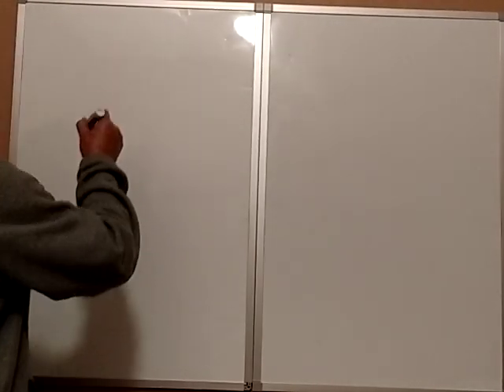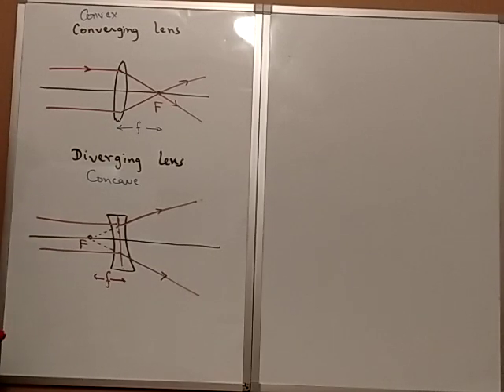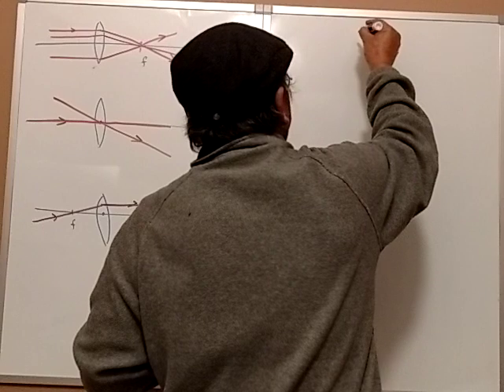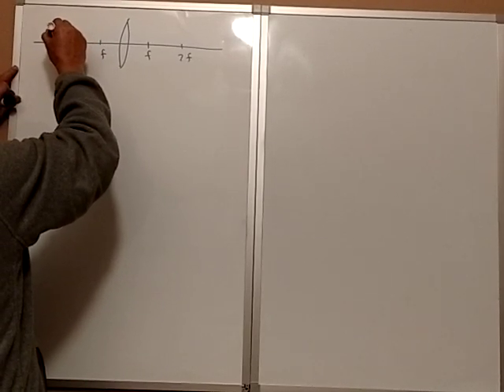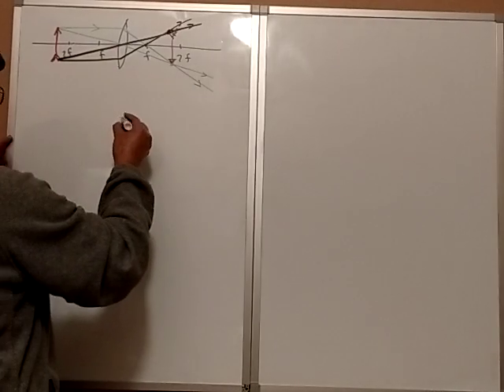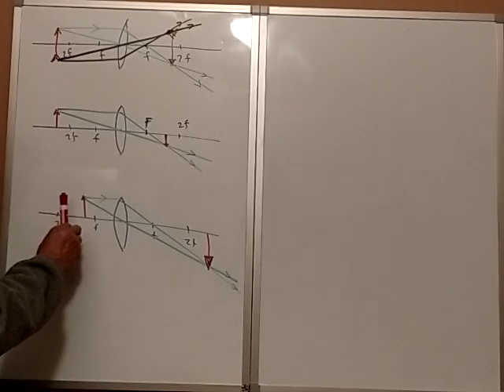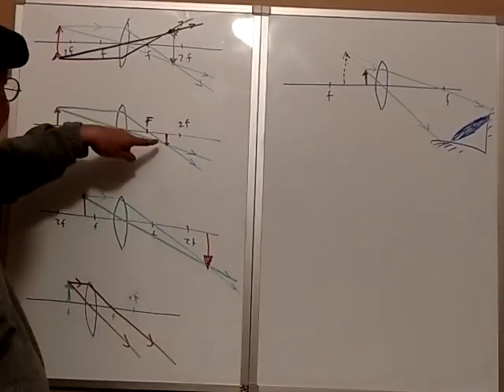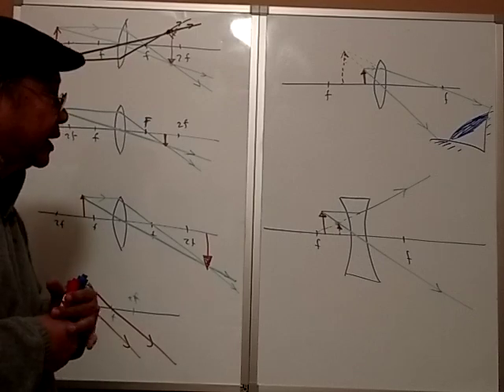PHY 112 Lect 35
Ray diagrams for lens. Real and virtual images explained.